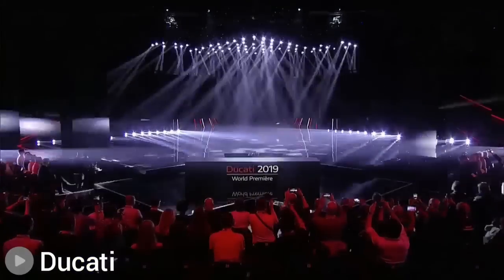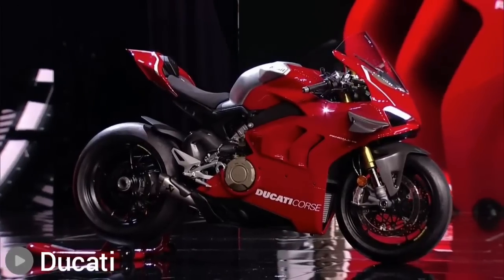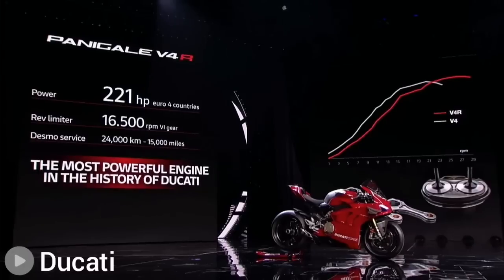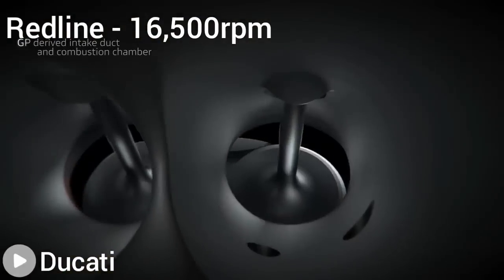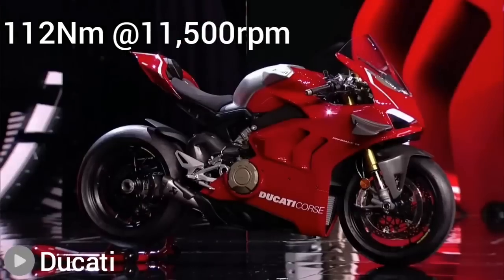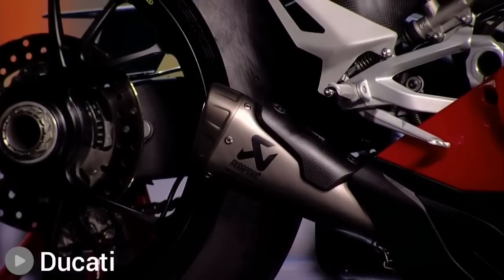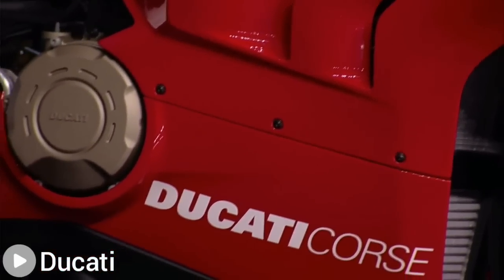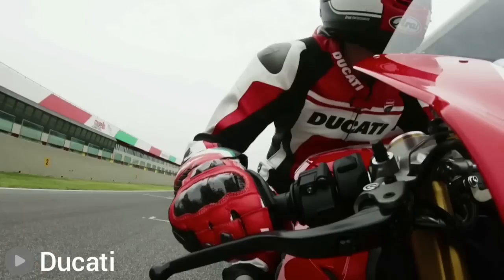2019 Ducati Panigale V4 R - Everything You Need To Know.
The wait is over and the 2019 Ducati Panigale V4 R is here. With 221 bhp on tap the panigale v4r is most powerful liter class superbike in the world.